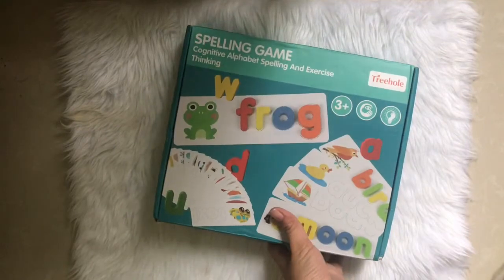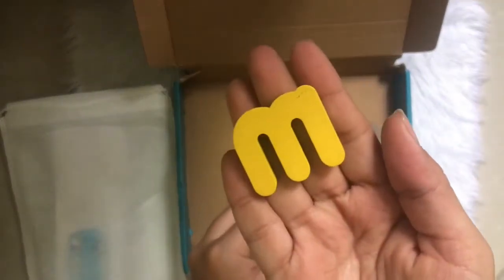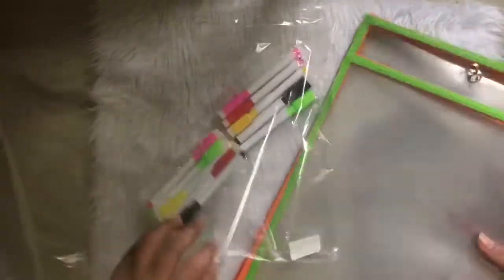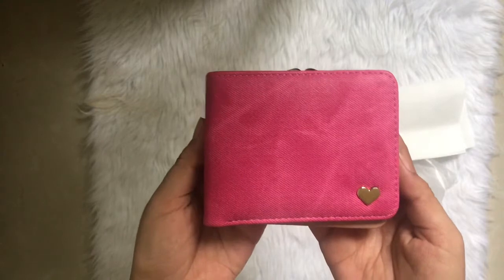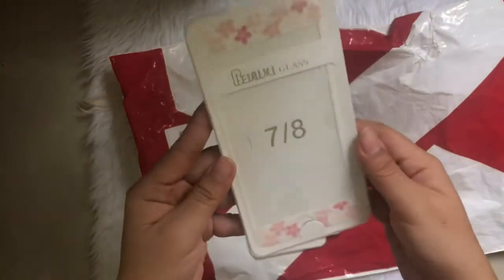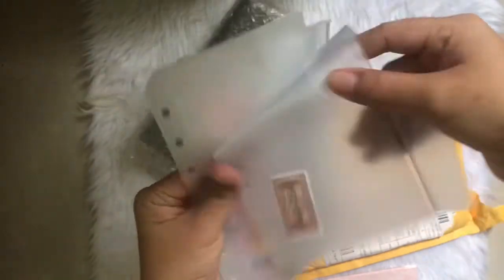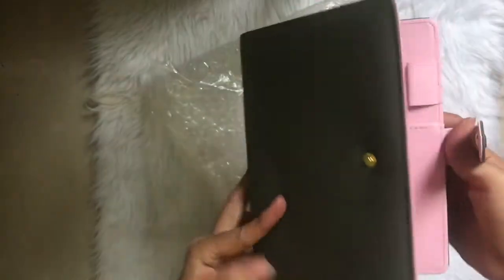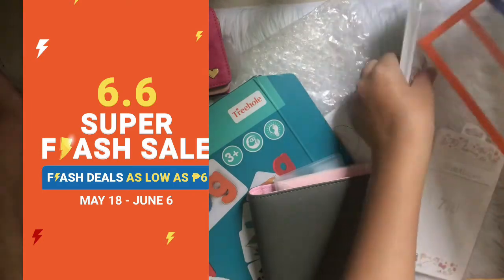SHOPEE HAUL 2020🌻 (Educational Toys, Cute Wallet, Tempered Glass, A6 Binder and Inserts)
I hope you enjoy watching thi vlog and looking forward to more videos 🌻

💛 FIND ME 💛